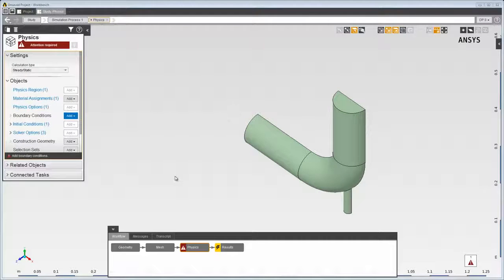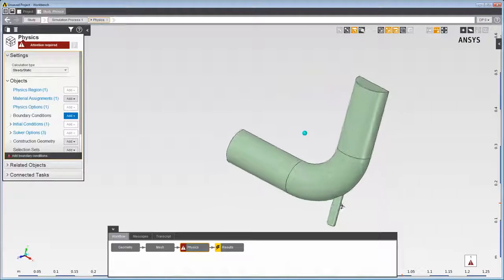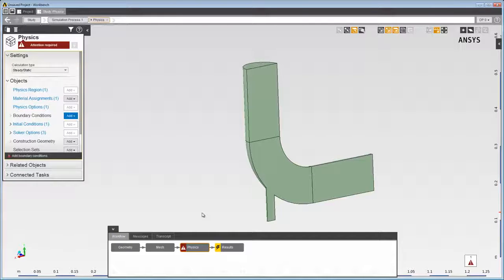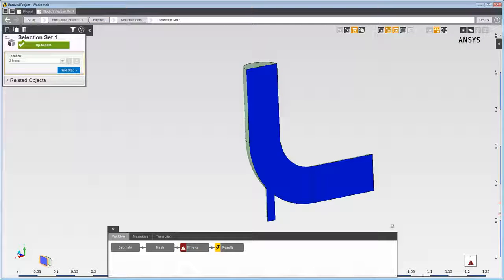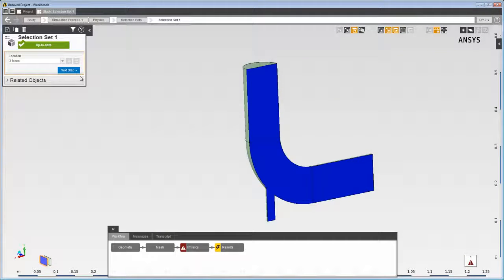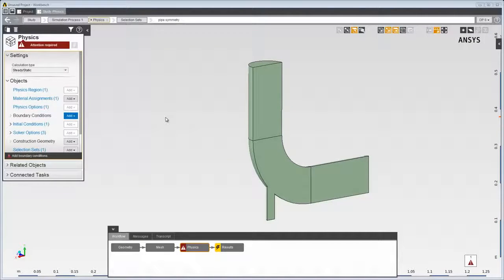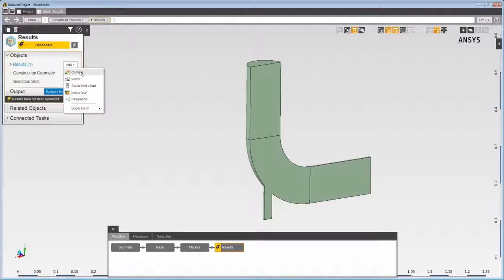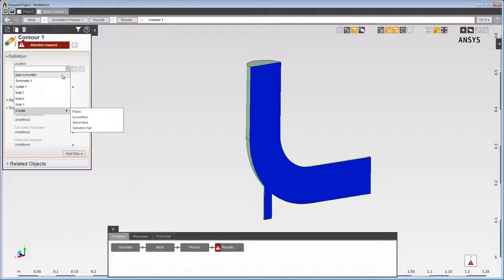ANSYS Discovery AIM: Selection Sets